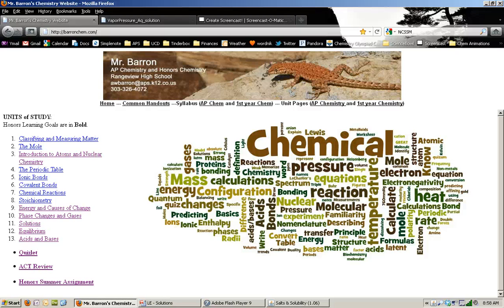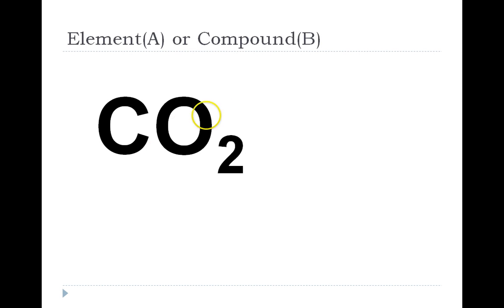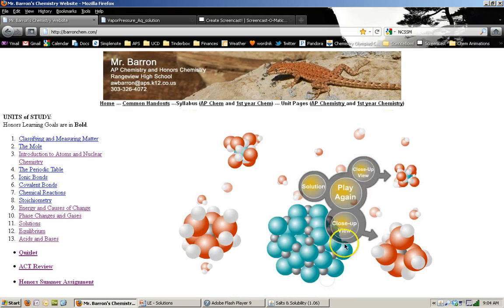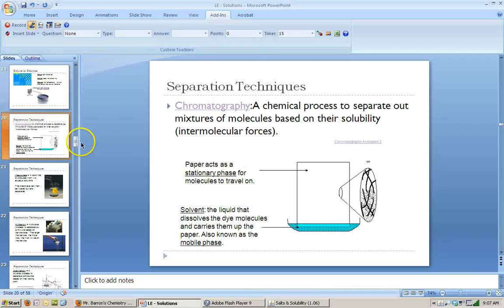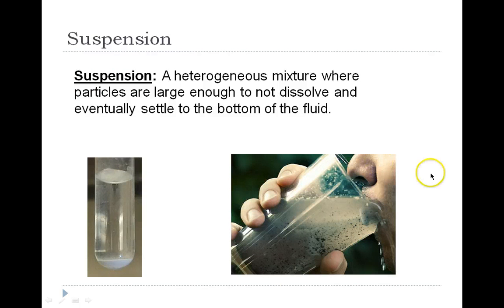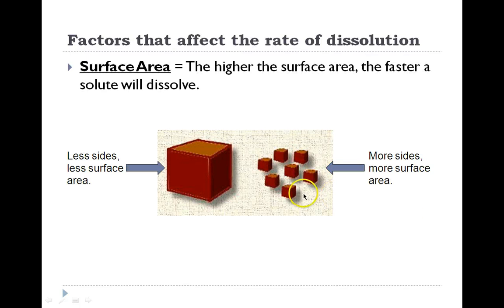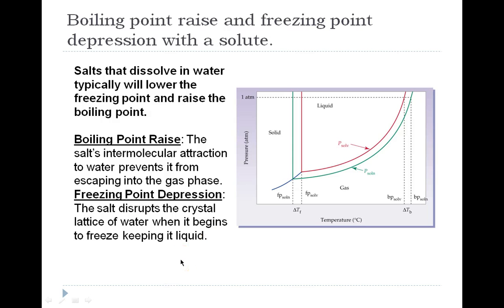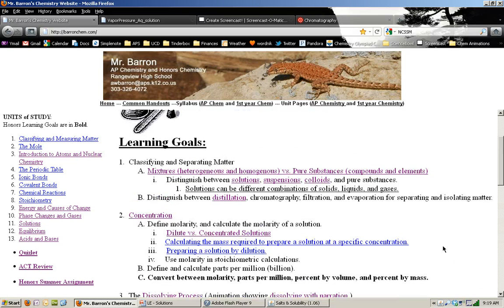LE Solutions Intro